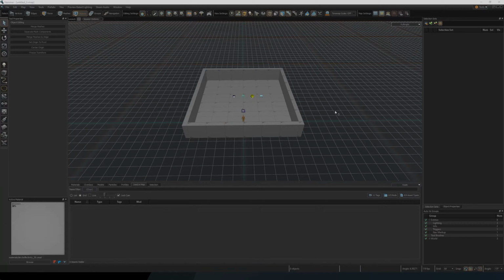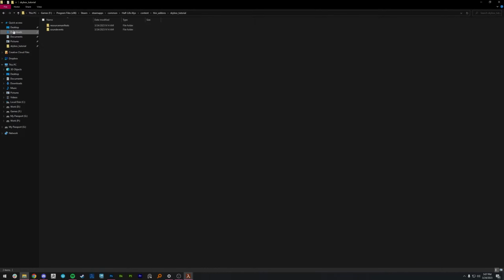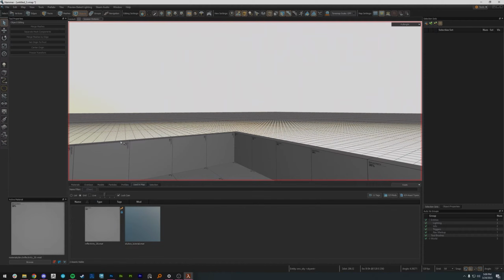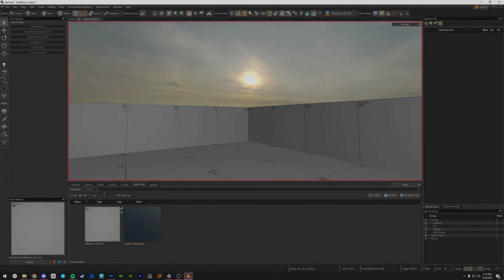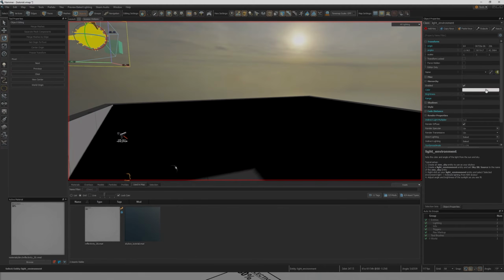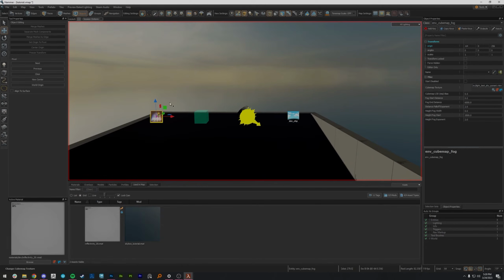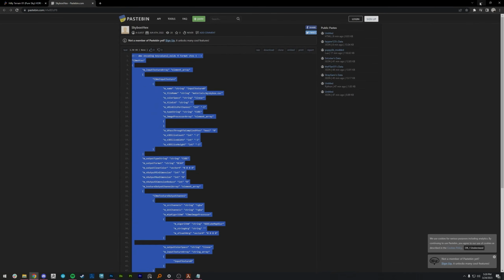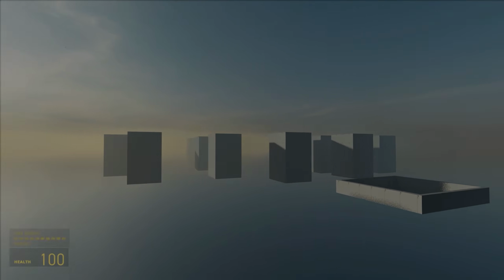Custom Source 2 Skybox Tutorial